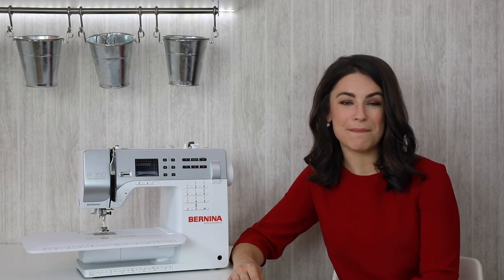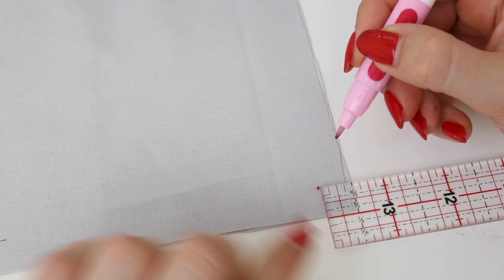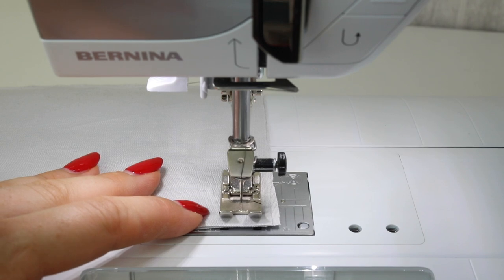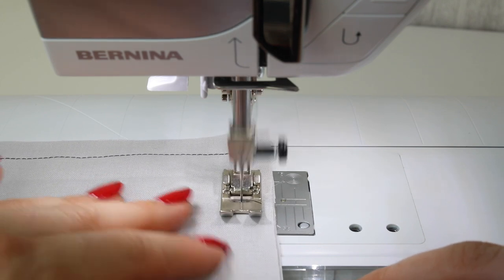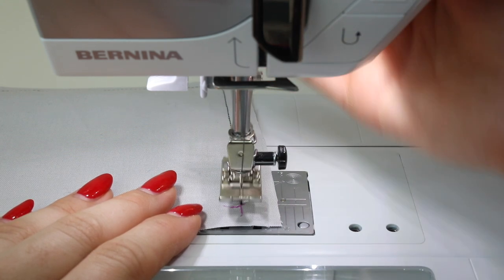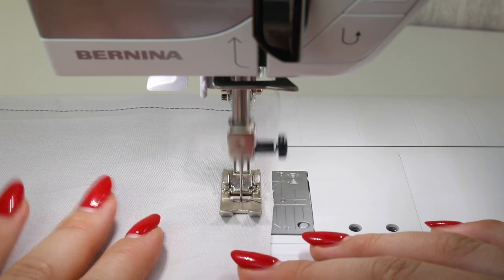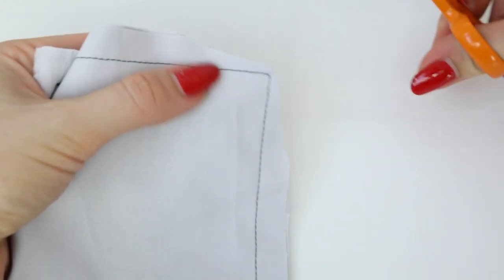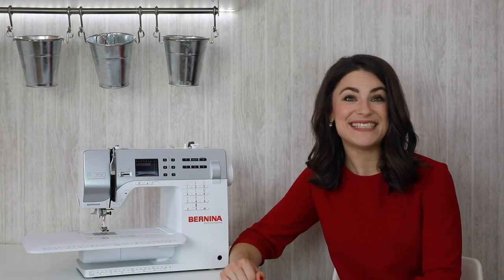How To: Sew Corners (Sewing for Beginners)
Learn how to accurately and professionally sew a corner. In this video I share two different methods for sewing corners, as well as tips for trimming and turning the fabric to the right side.

LINKED TUTORIALS:
How To: Sew in a Straight Line (0.24)

Fabric: Red Crepe (unknown)